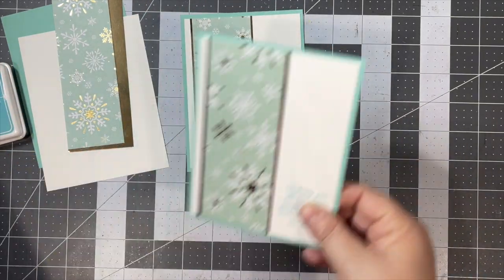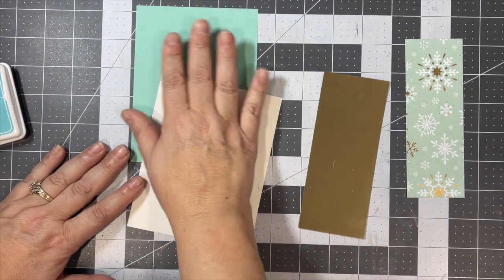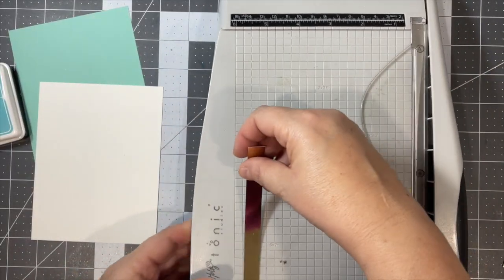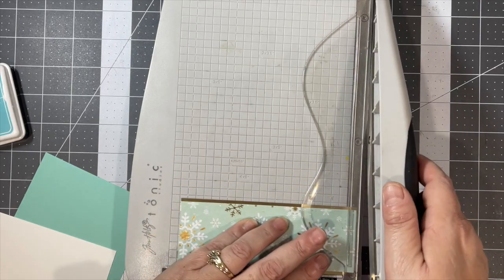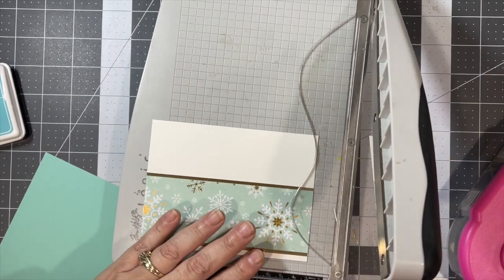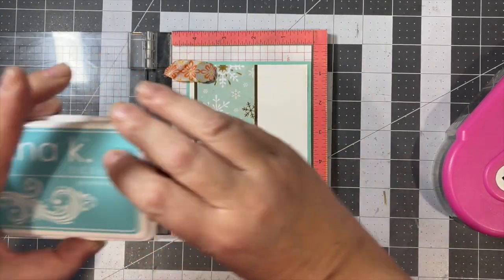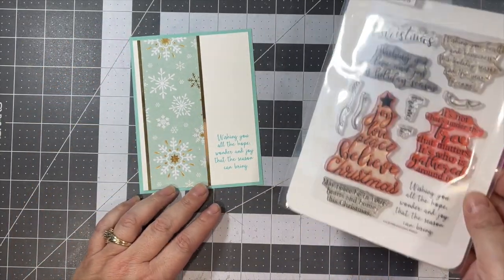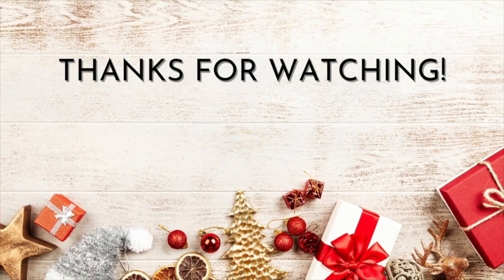10onthe10thcardcollab - May 2021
I decided to join in on the fun a day late.

Kim, MetalScrappinChick, is the hostess of this amazing collab.

In this collab all the very talented creators make 10 Christmas cards and share them on the 10th of every month to get a head start on Christmas card making.